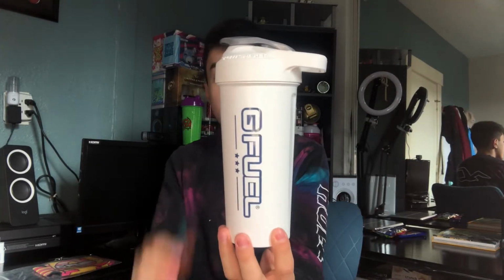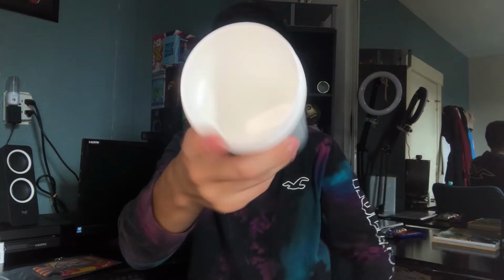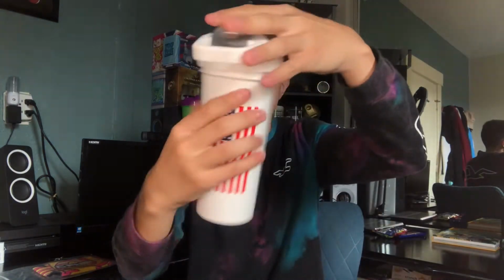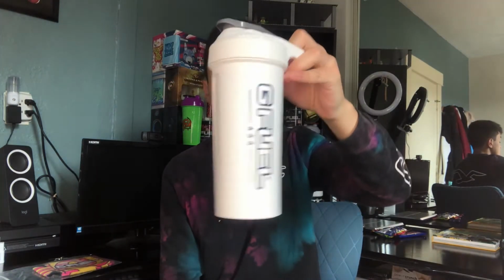NEW Star Spangled Tallboy GFUEL Shakercup Unboxing!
[Ignore Tags]